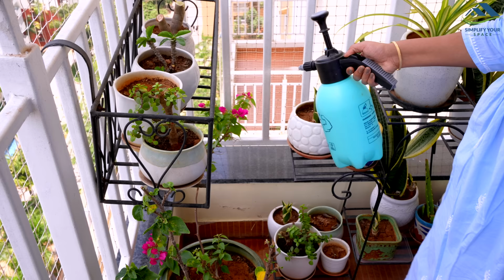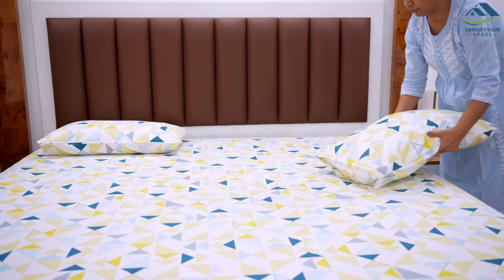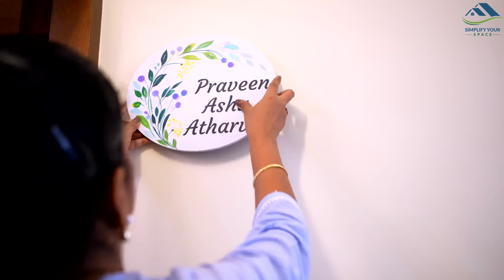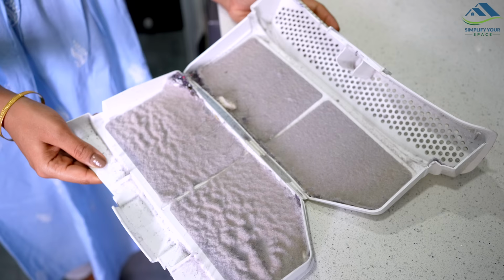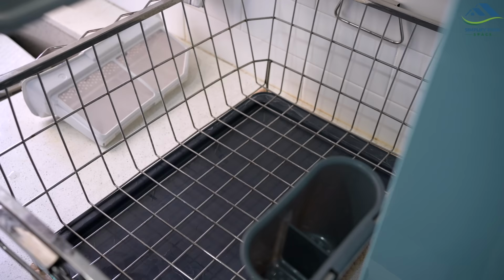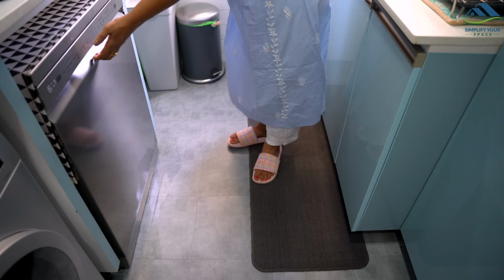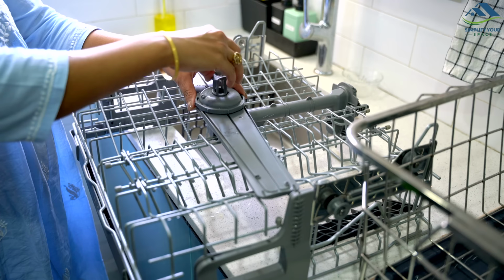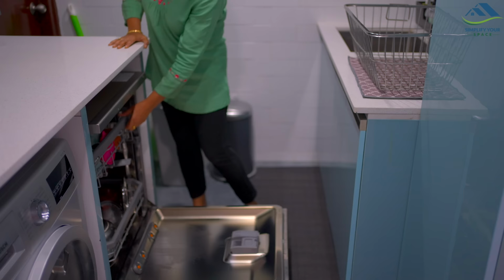Deep Cleaning of Large Appliances and Bedroom Reset | Cleaning of Washing Machine and Dishwasher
Namaskar! In today's video, I shared my weekly routine for resetting my bedroom and my monthly routine for deep cleaning large appliances such as the washing machine, dishwasher, and tumble dryer. These appliances require a deep cleaning every 1-2 months to ensure optimal maintenance and performance.

Table lamp
Matress protector
Glass vase
Foldable wooden rack
Knife set
Long tail clips
Glass bottles
Glass containers
Wooden Lazy susan
Sink organizer
Black Hand wash dispenser
Green hand wash dispenser
Floor mat
Dyson V11(Vacuum Cleaner)
Samsung Washing machine
Bosch Tumble dryer
LG dishwasher

For our favourite products visit Amazon store front -

Follow us;